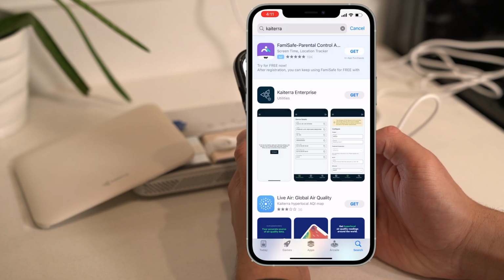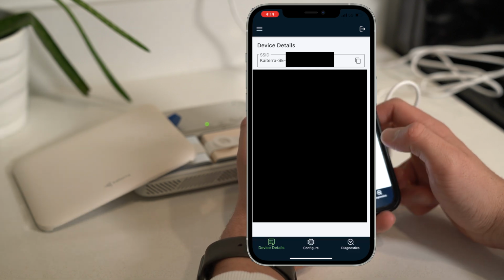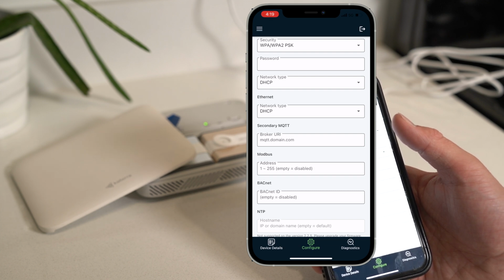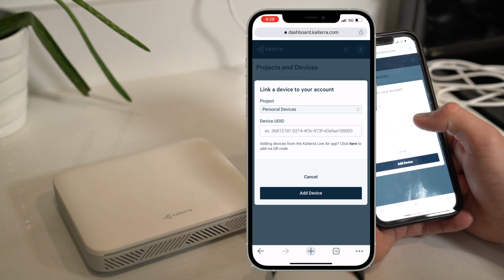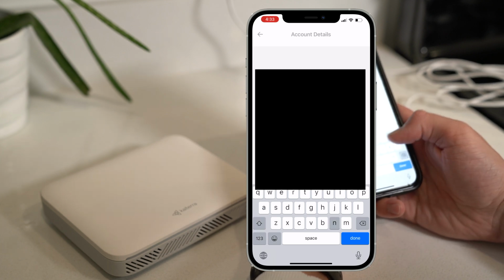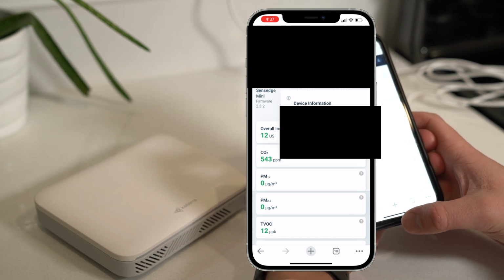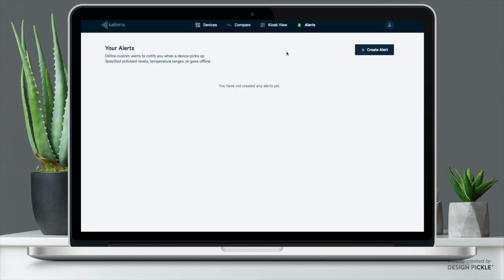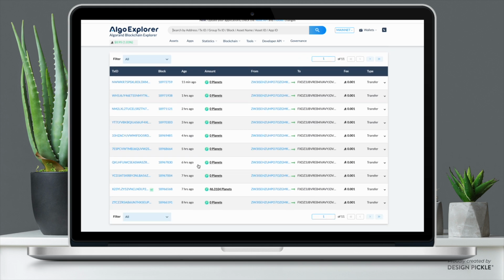Kaiterra Sensedge Mini | Unboxing and Complete Setup | Step-by-Step Planetwatch Type 3 Sensor Setup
In this video I show you a quick unboxing of the type 3 planetwatch sensor, the Katierra Senseedge Mini and a full complete step-by-step tutorial as well.